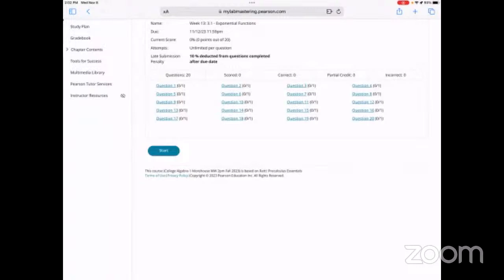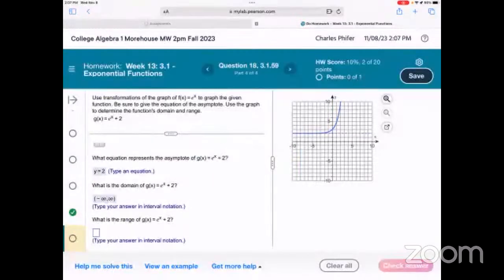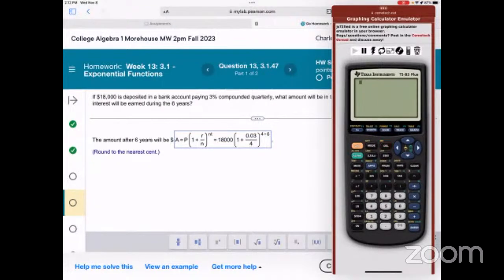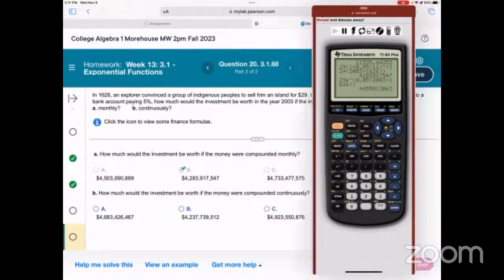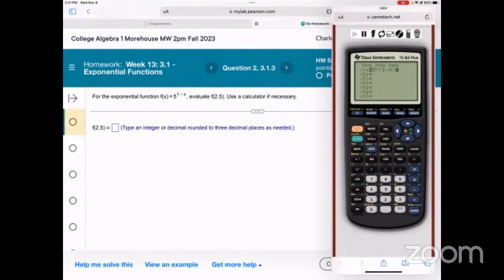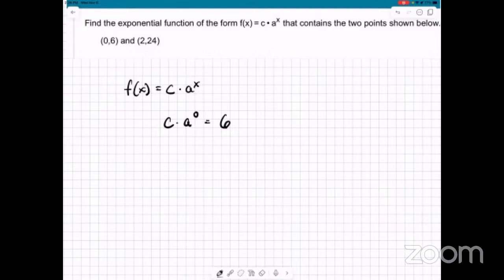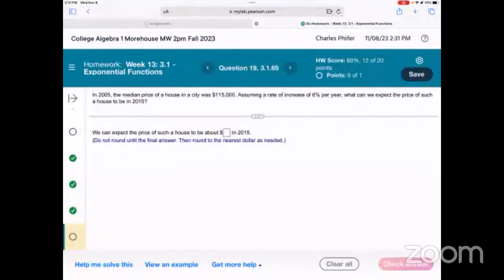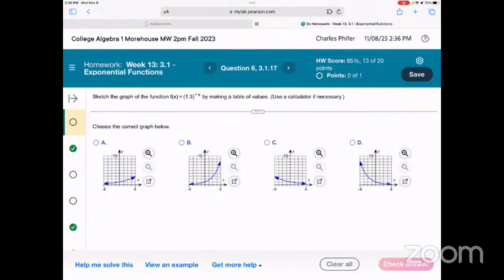113 Week 13 Wednesday 2pm: HW 3.1 Exponential Functions College Algebra 1 Fall 2023